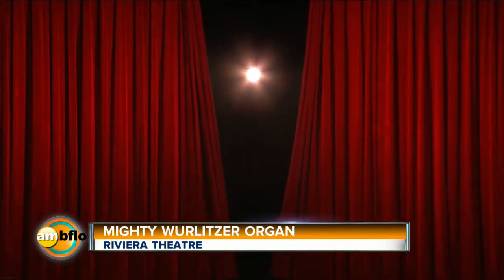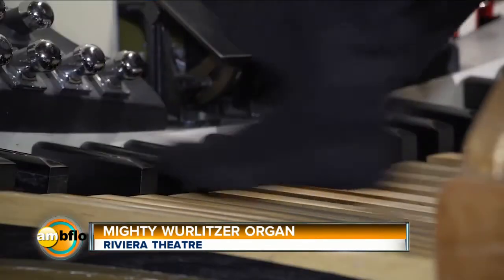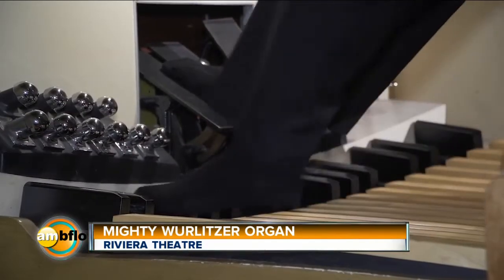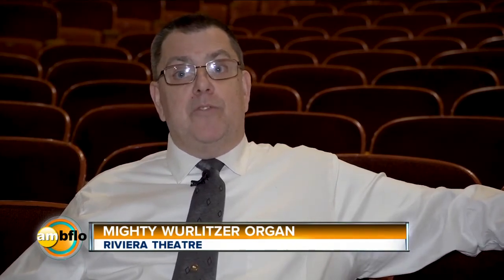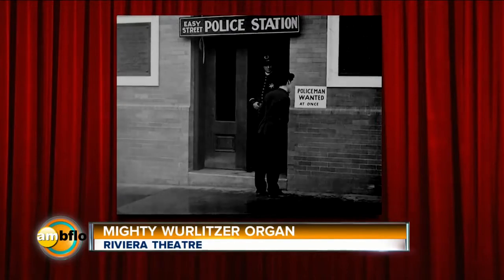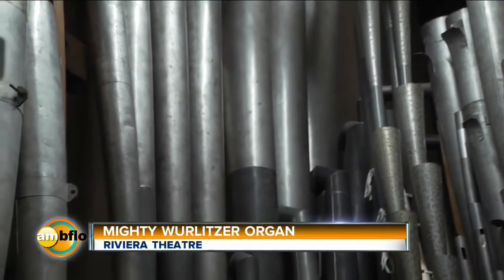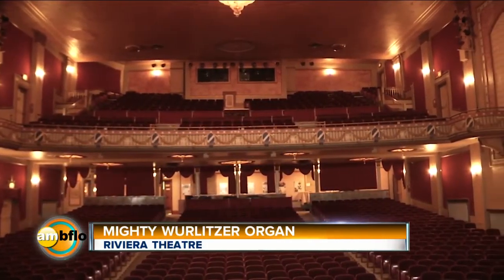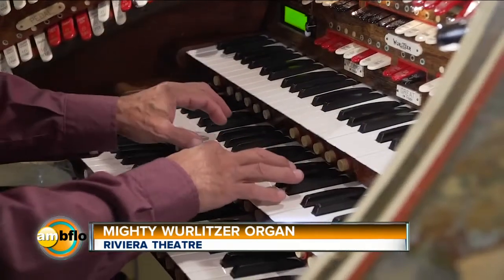The Riviera Theatre and the Mighty Wurlitzer Organ